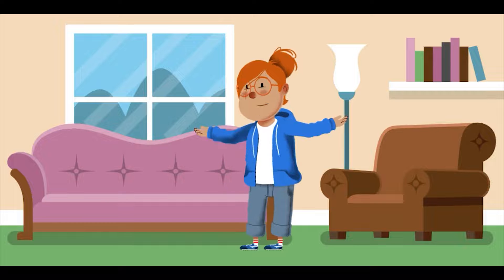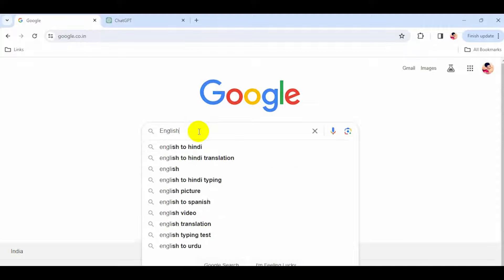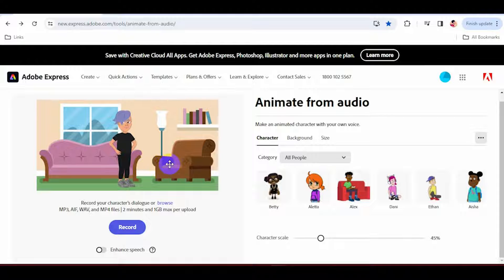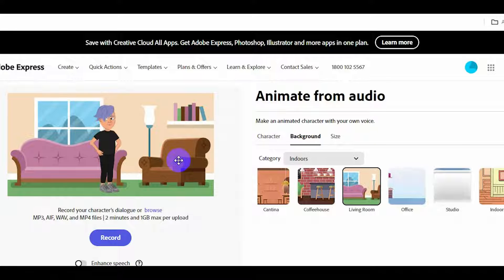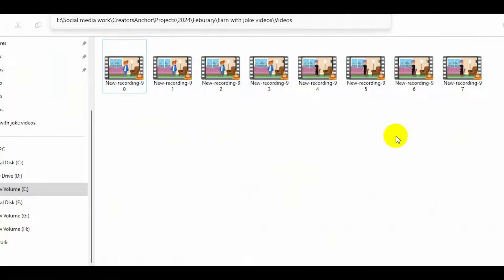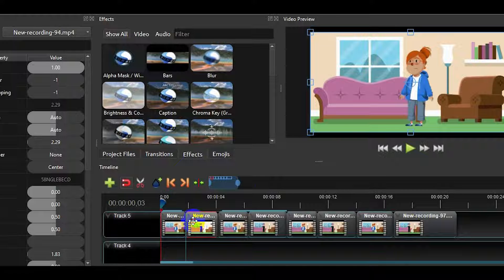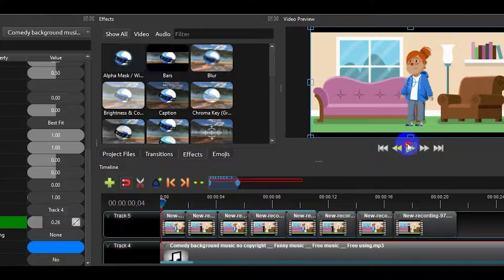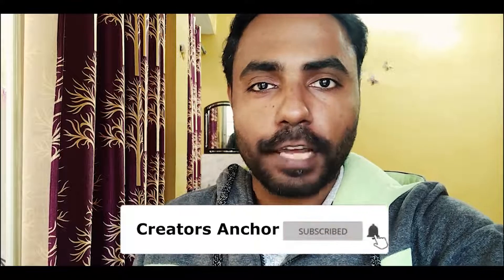How to create cartoon animation video using Ai | Earn Money On YouTube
In this video, I am going to show you How to create cartoon animation video using Ai . You Can Earn Money by uploading cartoon video on YouTube.

▶️Creators Anchor Gadgets I Use To Create Content:

Laptop
Lenovo IdeaPad Gaming 3 Intel Core i5 11th Gen 15.6" (39.62cm) FHD IPS Gaming Laptop

Second Laptop: Lenovo IdeaPad Slim 3 Intel Core i3-1115G4 11th Gen 15.6" (39.62cm) FHD Laptop

Mircrophone
MAONO AU-400 Lavalier Auxiliary Omnidirectional Microphone:

Second Microphone: Blue Yeti USB Microphone